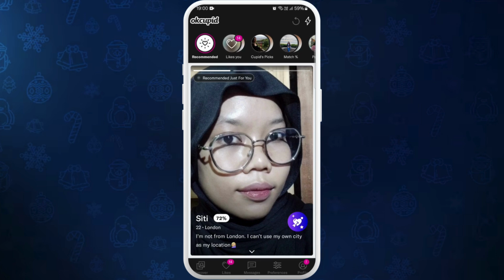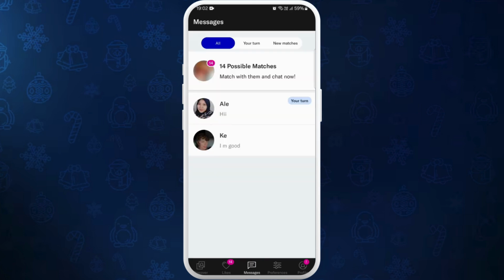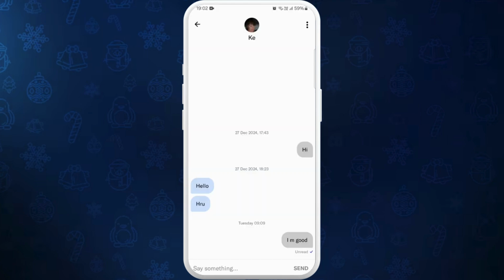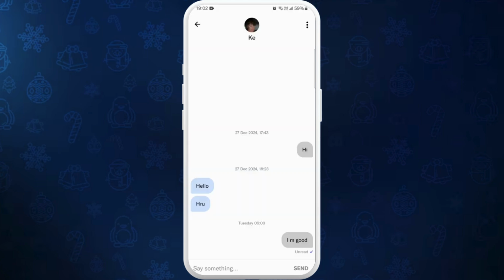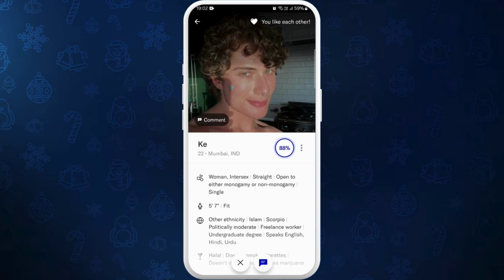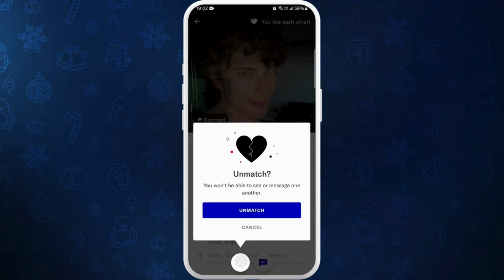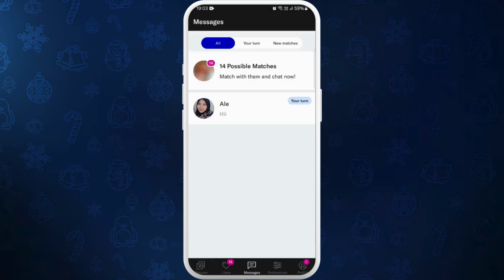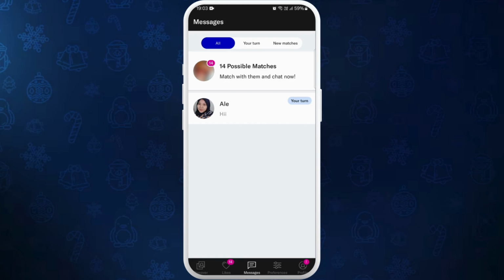How to Unmatch On Okcupid 2025?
Need to unmatch someone on OkCupid? Here’s how! If you want to remove a match, stop chatting, or block someone on OkCupid, this step-by-step guide will show you exactly how to unmatch on OkCupid in just a few taps. Learn how to unmatch without notifying the other person, what happens when you unmatch, and how to report a user if needed. We’ll also cover privacy settings and tips to manage unwanted interactions on OkCupid. Whether you're cleaning up your matches or avoiding unwanted conversations, this guide has you covered!